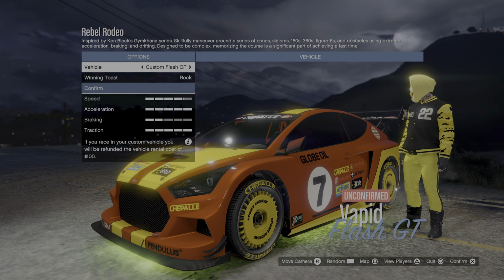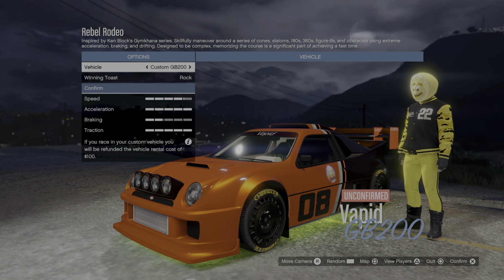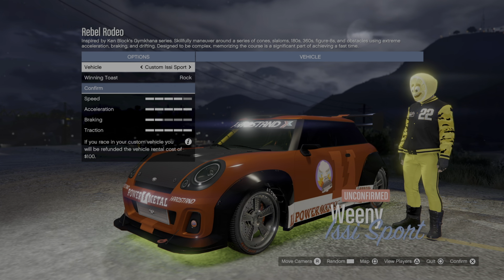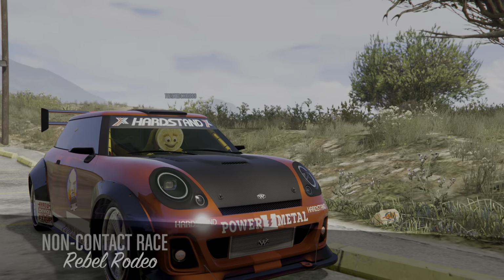Rebel Rodeo 5 Lap Record GTAV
Rebel Rodeo 5 Lap Record